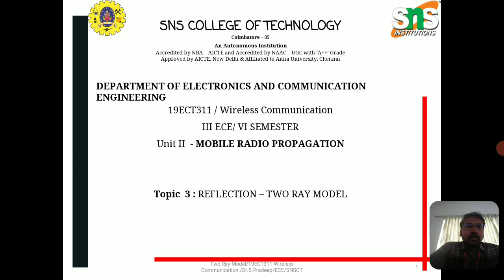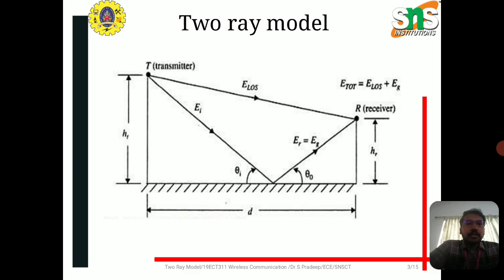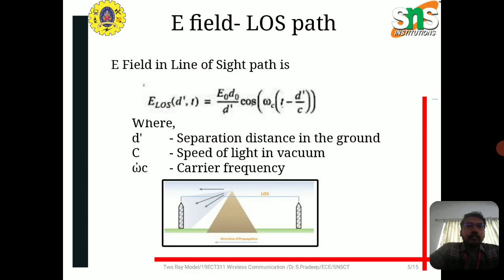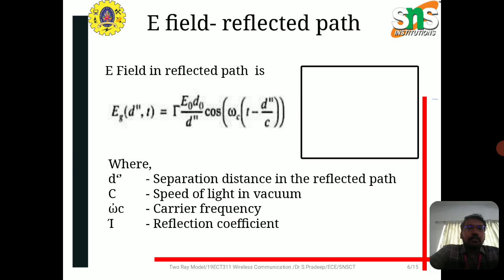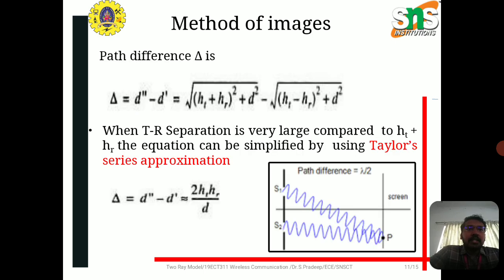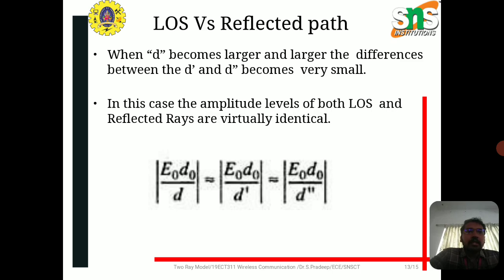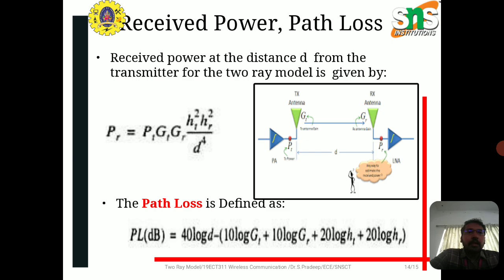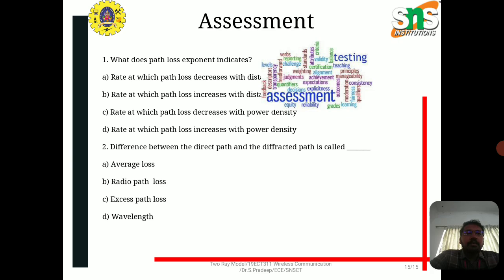Reflection Two Ray Model | Wireless Communication | SNS Institutions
The two-rays ground-reflection model is a multipath radio propagation model which predicts the path losses between a transmitting antenna and a receiving antenna when they are in line of sight (LOS). Generally, the two antenna each have different height. The received signal having two components, the LOS component and the reflection component formed predominantly by a single ground reflected wave.

The 2-ray ground reflection model is a simplified propagation model used to estimate the path loss between a transmitter and a receiver in wireless communication systems, in order to estimate the actual communication paths used. It assumes that the signal propagates through two paths:
1) Direct Path: A direct line-of-sight path between the transmitter and receiver antennas. 2) Reflected path: The path through which the signal reflects off the ground before reaching the receiver.